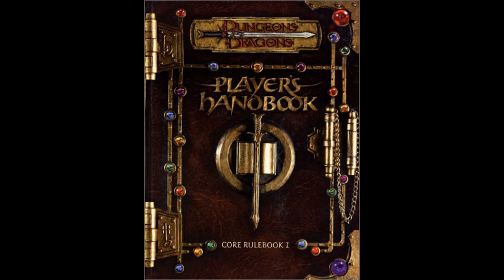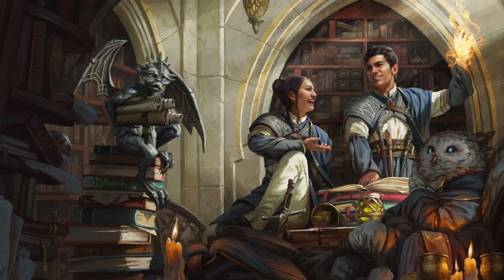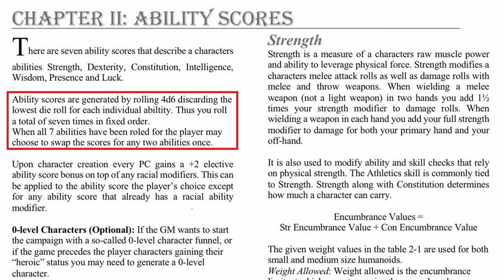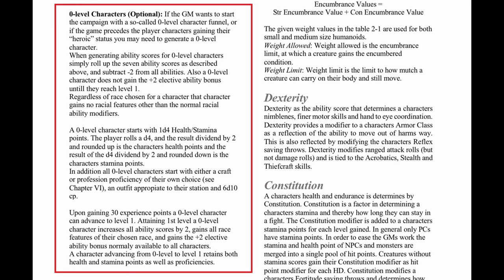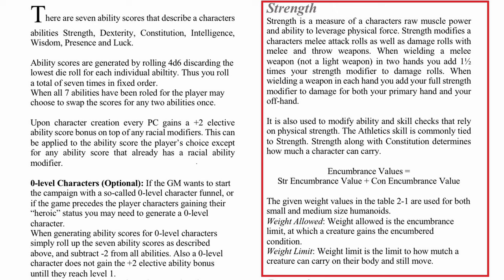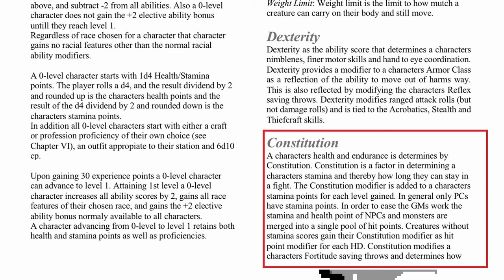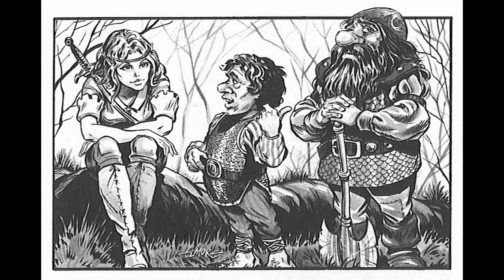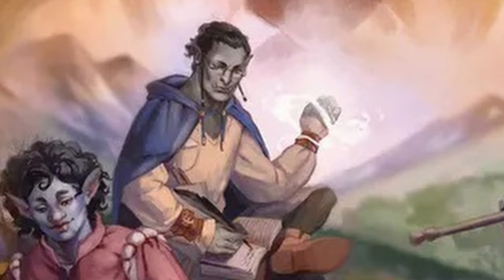D&D Ability Scores Revisited | Avern Rules ep.1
This video revisits the traditional ability scores of D&D and Pathfinder.
The revised abilities discussed in this video are just one element of the Avern Fantasy RPG, which reimagines and merges modern D&D/Pathfinder with elements of classic D&D/AD&D and OSR rules.

Additional rules will become available in the future videos of this series.

00:00 - Intro
00:31 - First Step! - Character Creation
01:17 - Ability Score Table - Curbing the inflation!
02:13 - 7 Ability scores
02:57 - Generating Ability Scores - ... and 0-level characters
04:18 - Strength
04:53 - Dexterity
05:07 - Constitution
05:28 - Intelligence
05:46 - Wisdom
05:59 - Presence
06:26 - Luck
06:46 - What is next?

Art by: Douglas Chaffee, Yongjae Choi, Jeff Easley, Larry Elmore, Magali Villeneuve.

And art available from  Wizards of the Coast  LLC.